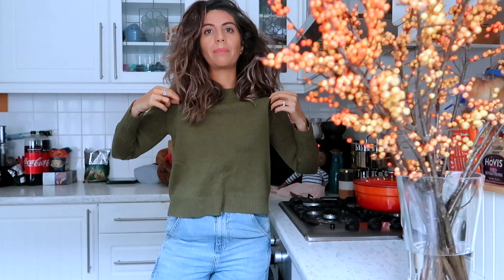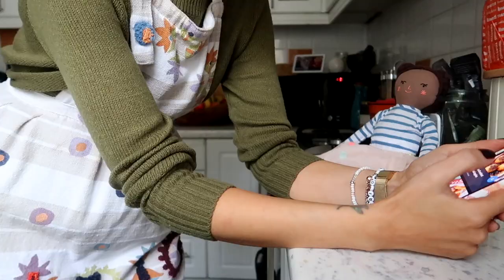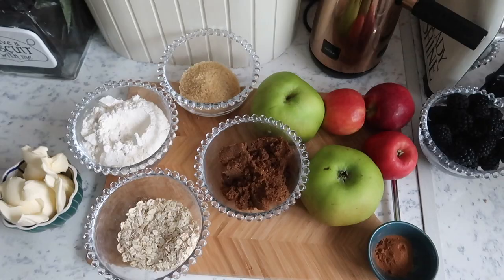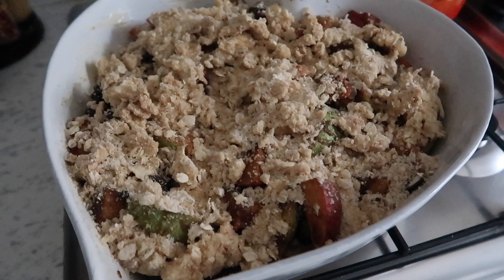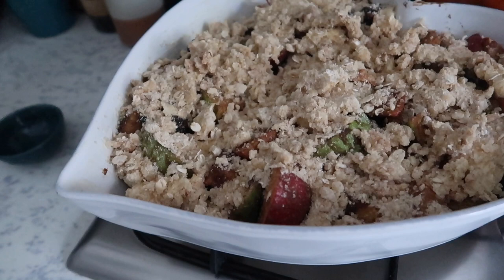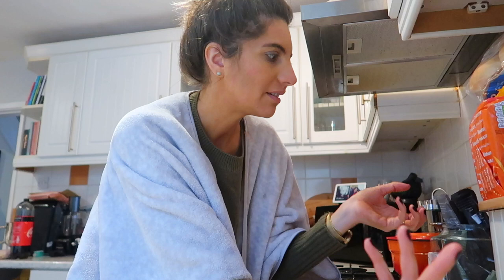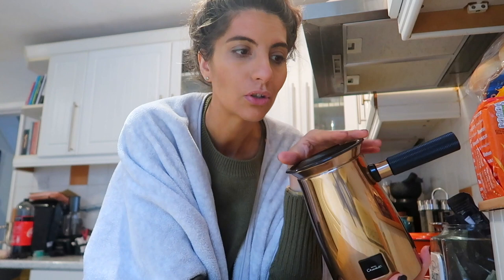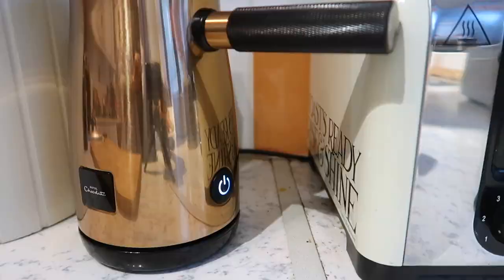What I Eat In A Day On WW Smart Points Blue Plan | Natasha Summar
Keema Curry Recipe
 large onion, chopped
2 garlic cloves, chopped
1 tbsp fresh ginger, grated
3 tbsp oil
500g lamb mince
2 tbsp garam masala
2 tsp turmeric
½ a can chopped tomatoes (freeze the rest), or use 2 medium fresh tomatoes
2 tbsp natural yogurt
200g frozen peas or cooked fresh peas
1 small bunch coriander, chopped

Jumper H&M Thrifted
Nail Polish

Hot Chocolate Maker

Sculpd Clay Kit USE MY LINK TO SAVE MONEY AT SCULPD

K I T C H E N &  H O M E   S U P P L I E S
Bread Bag
Beaded Glass Bowl
Kitchen Scales
Beeswax Food Wraps (natural & sustainable) clingfilm alternative
Emma Bridgewater Kettle
Emma Bridgewater Toaster
Emma Bridgewater Storage Tins
Shallow Cast Iron Pan
Le Creuset Mug
Joseph & Joseph Food Waste Bin
Nescafe Sachets
Callebaut White Chocolate
Sink Caddy
Silicone Sandwich Bags
Amber Soap Dispenser
Silicone Stretch Lids
ECOconut Scourers
PANKO Breadcrumbs
Contactless Kitchen Bin
Mop & Bucket
Copper Kitchen Clock
Amber Soap Dispensser